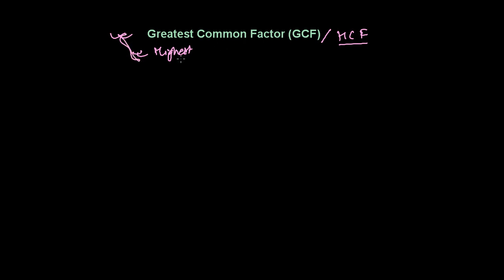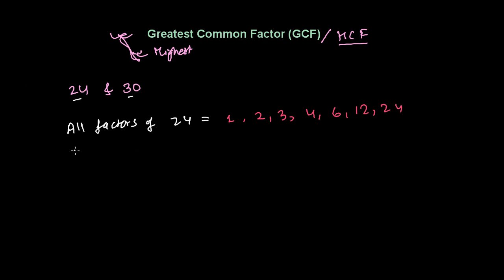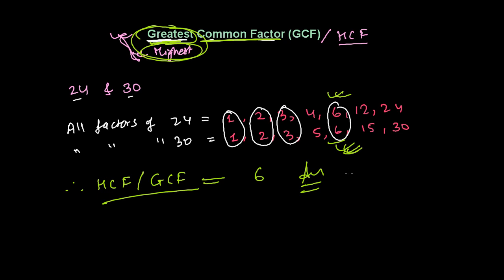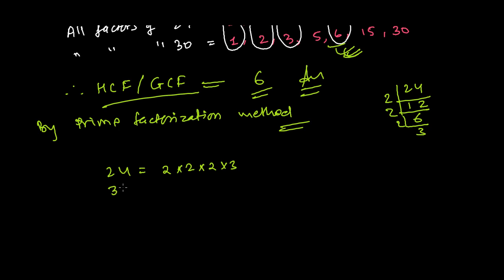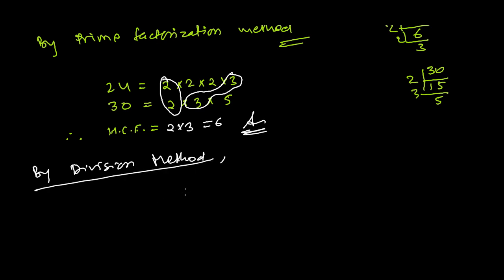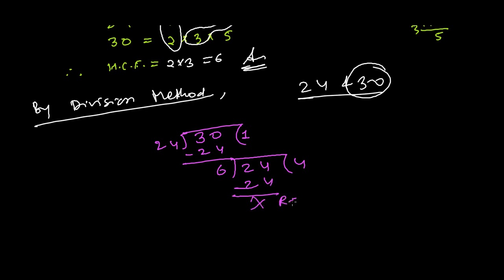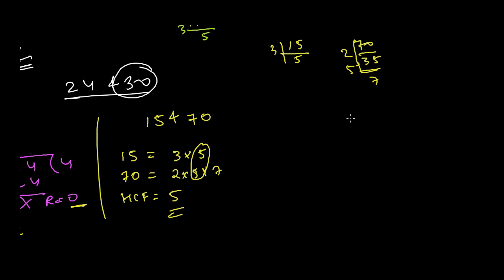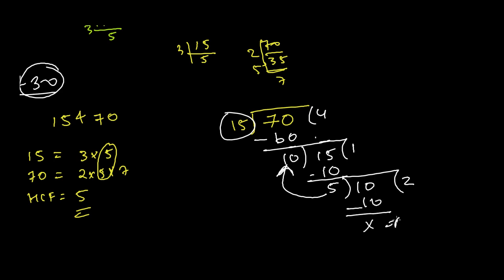Greatest Common Factor ( GCF)/Highest Common Factor(HCF)